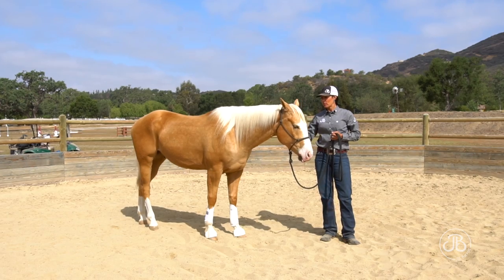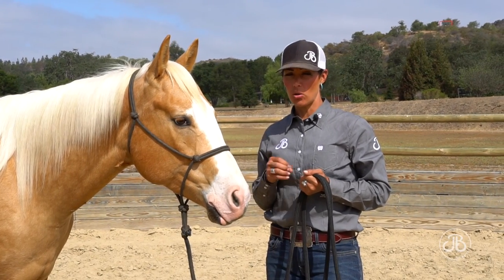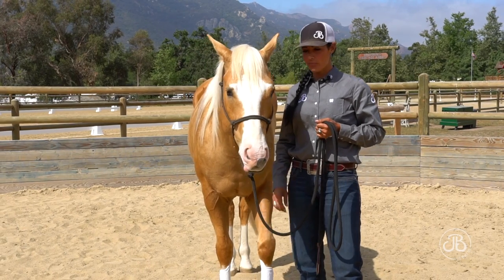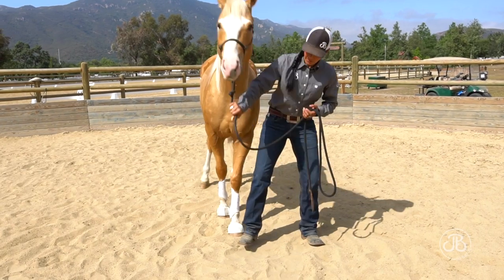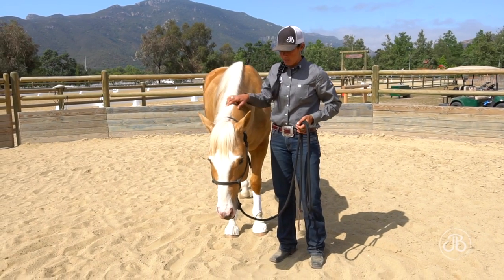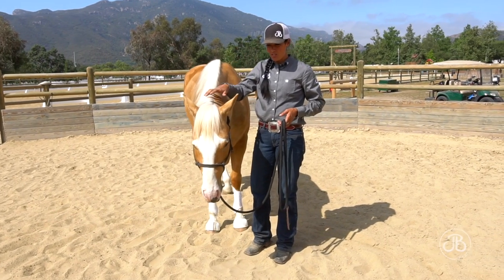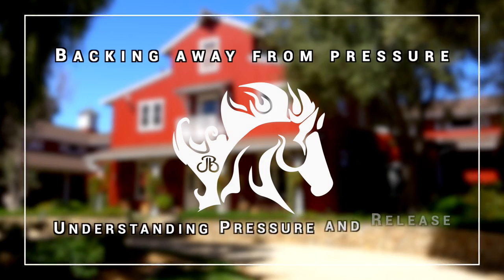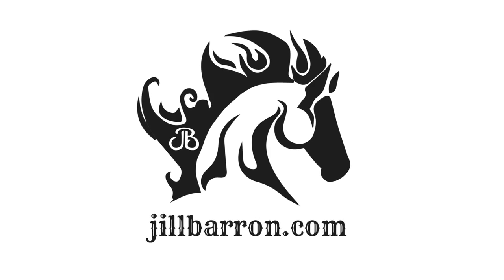Jill Barron Understanding Pressure and Release